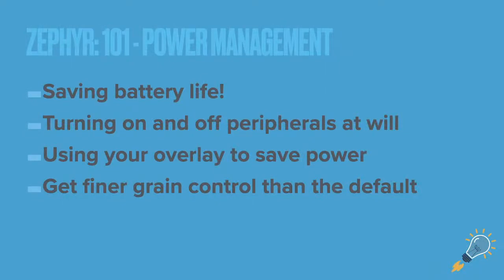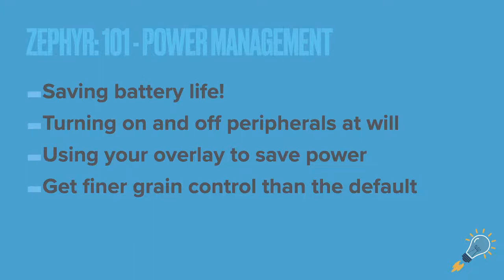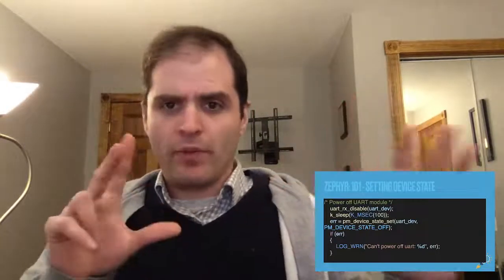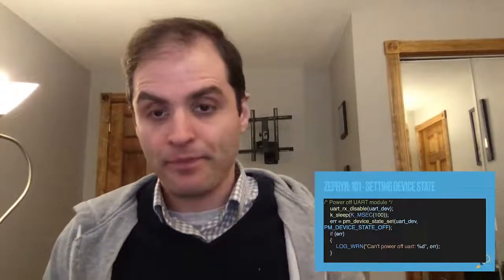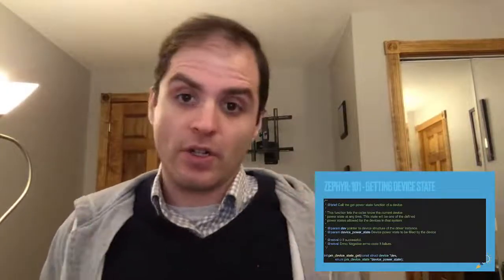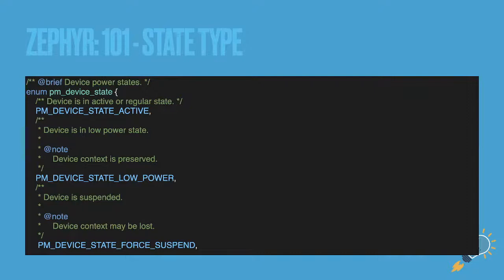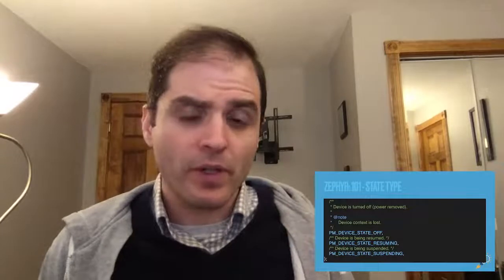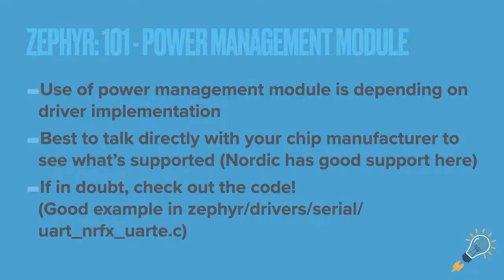Zephyr 101 - Power Management